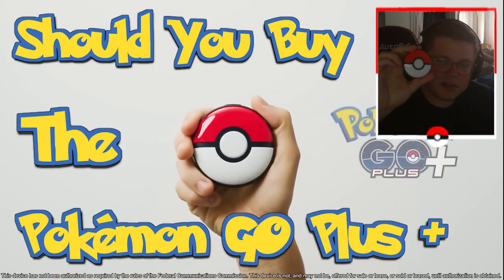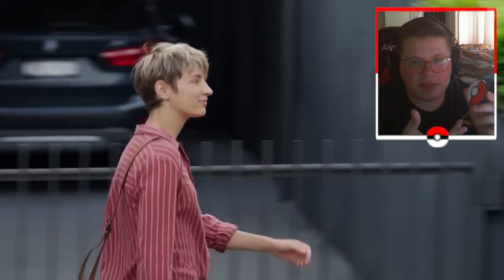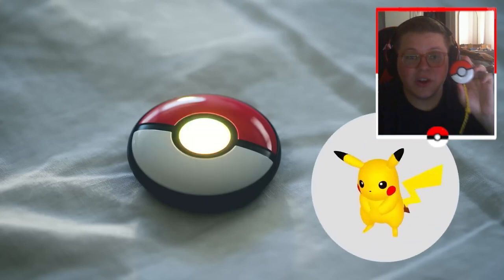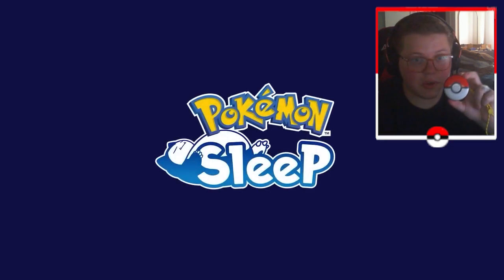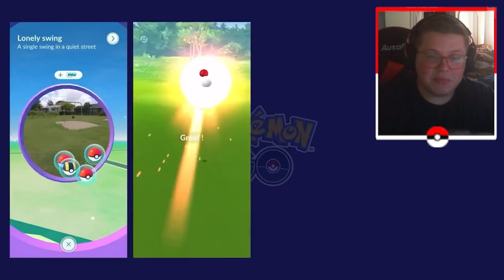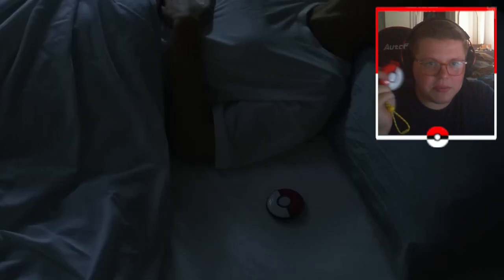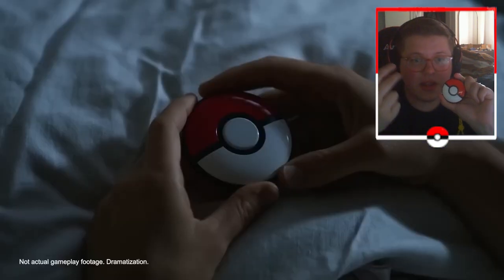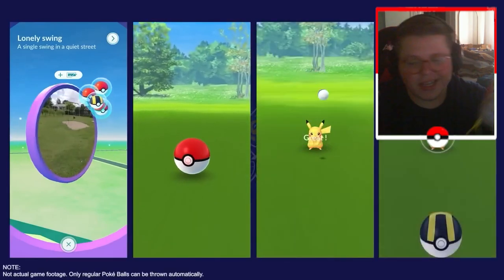Should You Buy The NEW Pokémon GO Plus +? (Pokemon GO Plus Plus Review)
Pokemon Go Plus +

Pokemon Go Plus (CHEAPER OLD ALTERNATIVE)